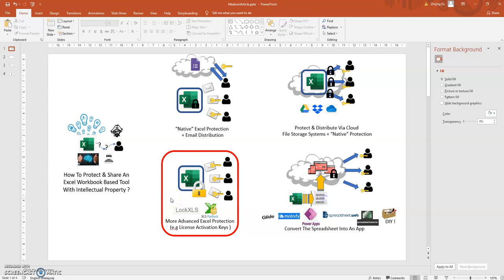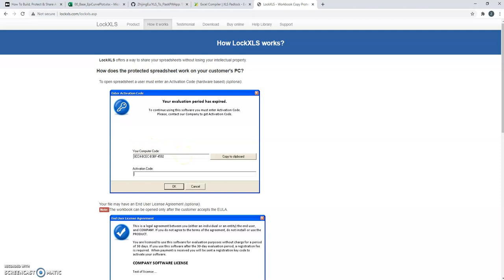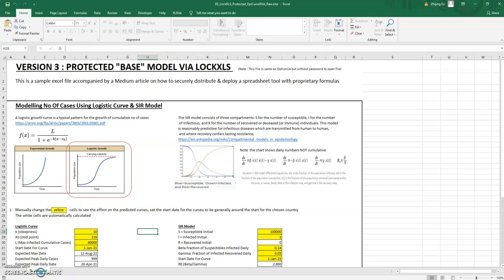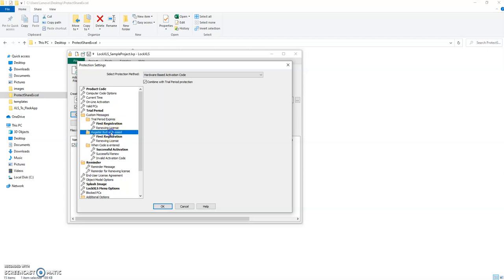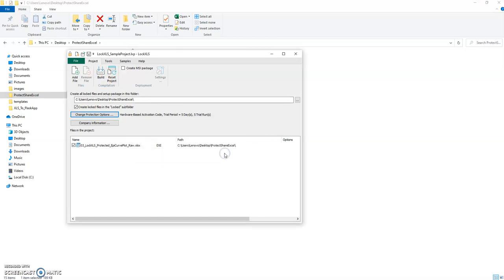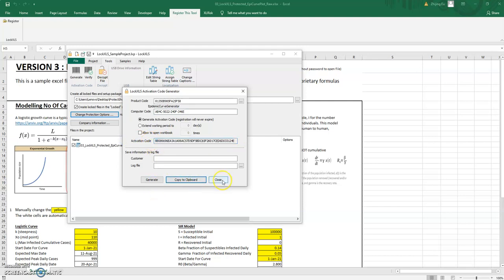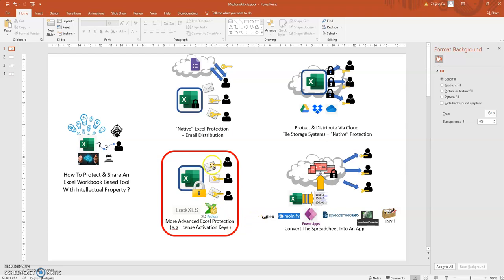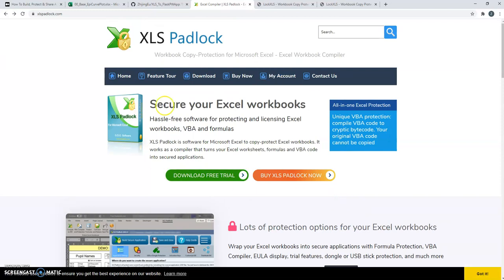03 Protect & Distribute Spreadsheet Tools - Demo Of LockXLS Tool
Have you built a fancy spreadsheet tool and need to find a way to secure and distribute it widely ? Learn how in this video series as we cover the entire range of options from using native Excel protection + email to more advanced options like converting your spreadsheet into an app.

Lock XLS is a tool that makes formulas and VBA code unavailable to your customers, adds various registration options - generates hardware based Computer Code, creates Activation Code to unlock the workbook on your customer's PC, customizes the messages shown to customers during registration

This is a video series accompanied by a Medium Article that has the links to the worked example files